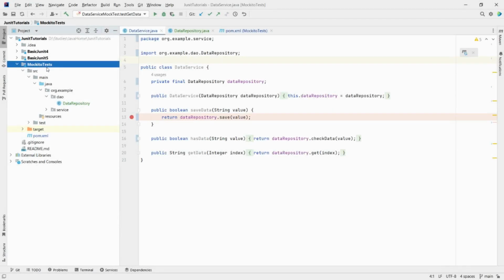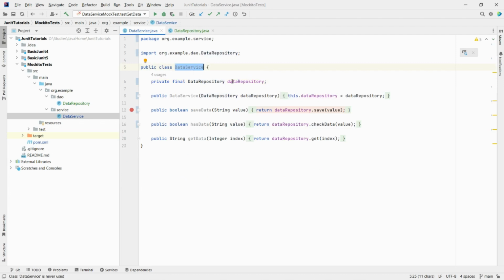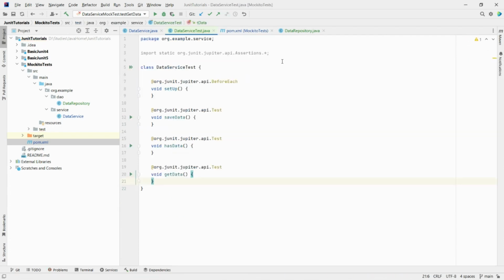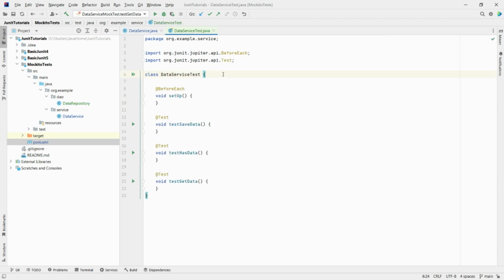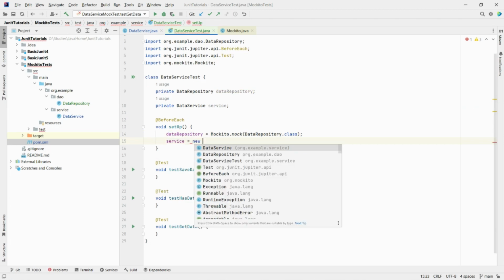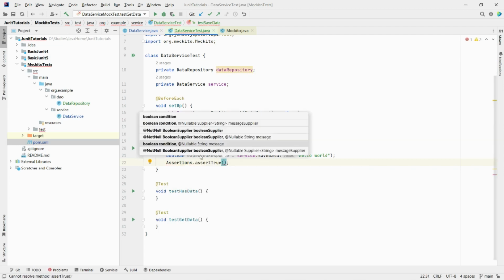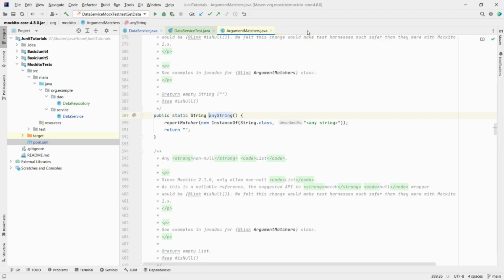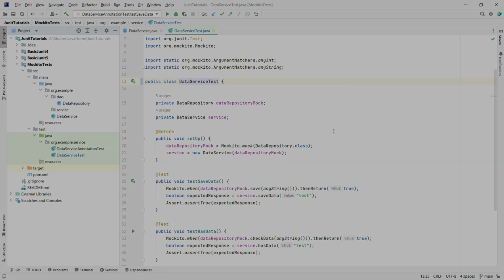#3 Mockito Tutorial - Mock function in Mockito framework in Junit | Junit 5